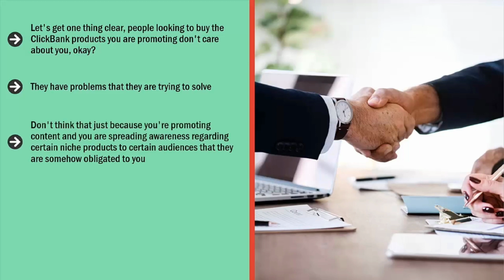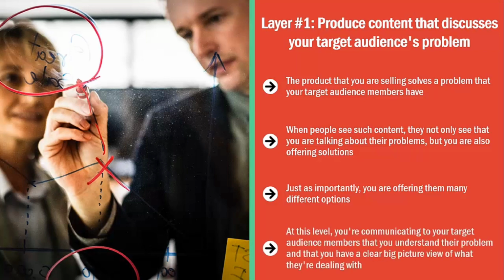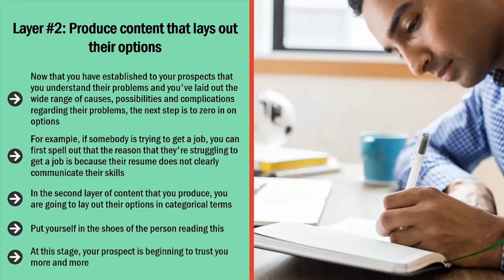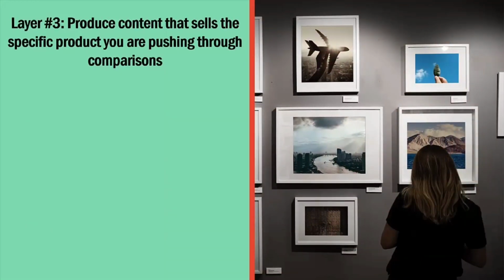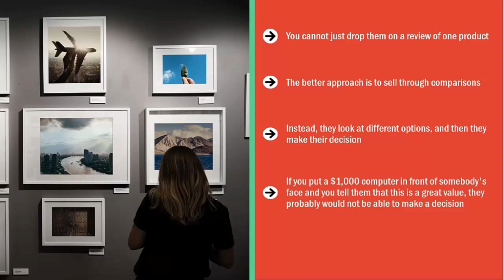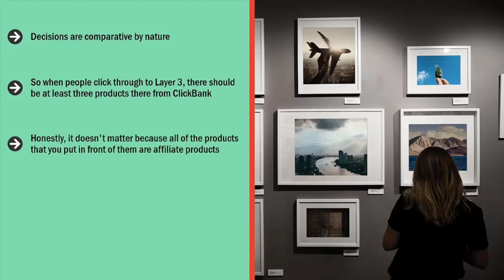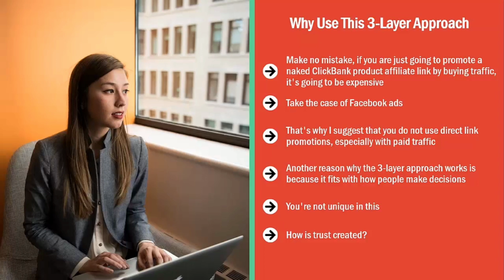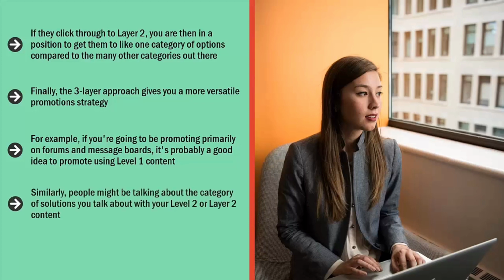Clickbank affiliate program for beginners in 2022.Clickbank affiliate marketing for beginners.Part 2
Clickbank affiliate program for beginners.Clickbank affiliate marketing for beginners.Part 2

This video is related to ClickBank Affiliate Marketing. In this video course, you have been told such tricks or methods, which can make your affiliate journey easy. If you are a beginner then the video is beneficial for you because the information like paid course has been given in the video. You do not need to spend money. This can make your affiliate journey easier and if you work hard then it can be a side income of yours which may not even give your active income.

If you are also a YouTuber or are about to become, then this course is best for you. Creating a channel will not make things easy, for this you need hard work as well as you need a teacher so that your journey can be easy. Join this course today, follow the things mentioned in the course. You will get its benefits very soon. Preparation is necessary for every exam. Hope you like this information. Thank you.

The trend of Instagram is at its peak today but it has also become a means of earning nowadays. Very few people are aware about it. Only those people who are associated with the digital world are earning on it. If you see it as a non-stop income, then you can increase your knowledge from this course, which can earn you a good amount. Make your difficult journey easy today. Thank you